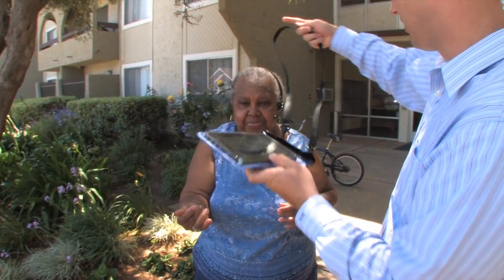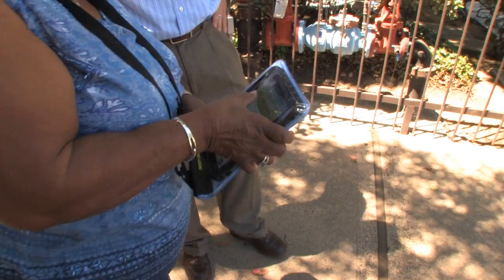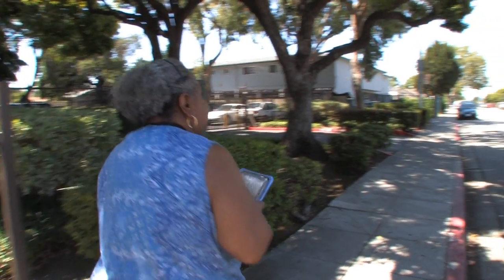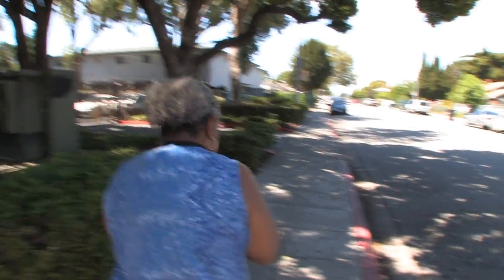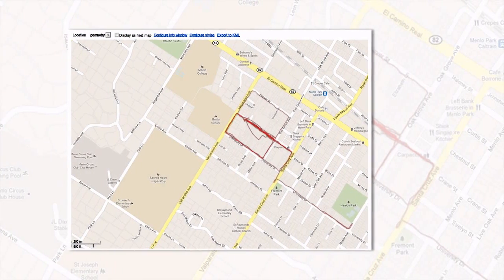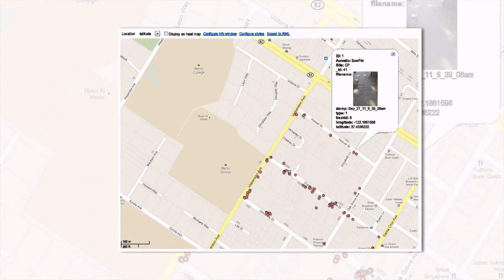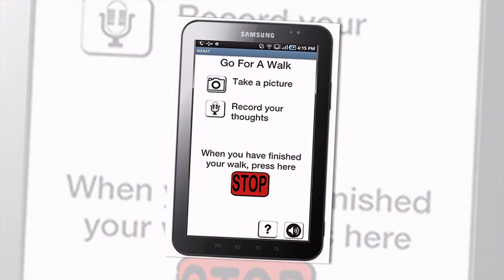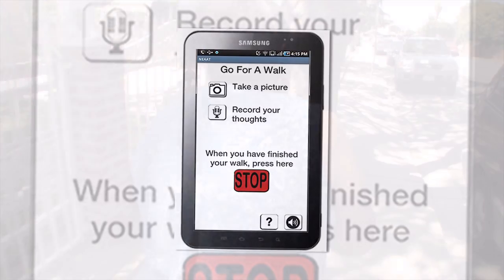The Stanford Healthy Neighborhood Discovery Tool: A Computerized Audit Tool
Assess Neighborhood Barriers and Facilitators for Physical Activity